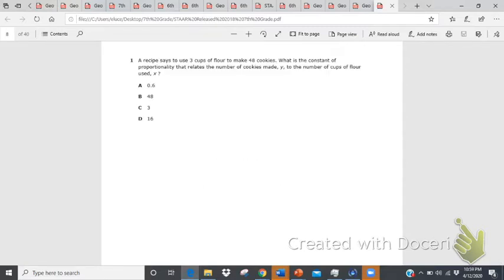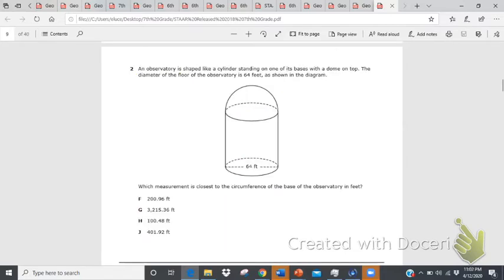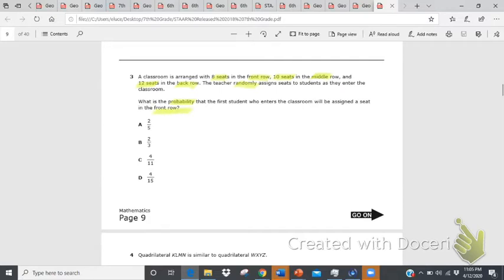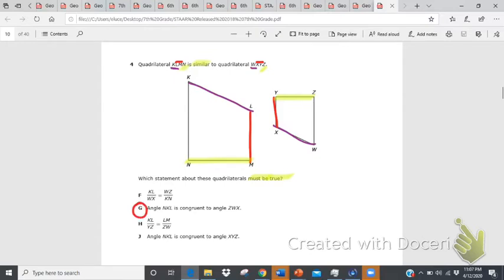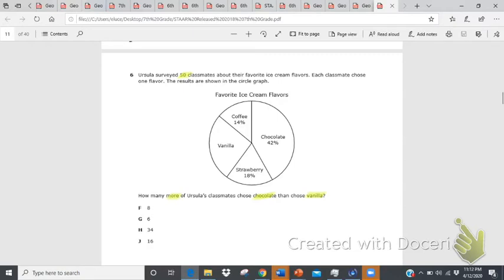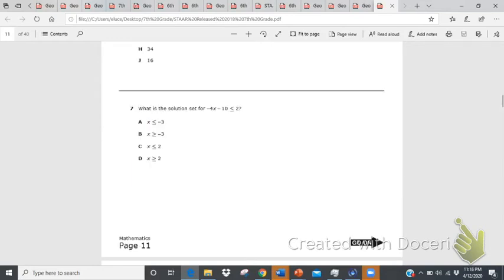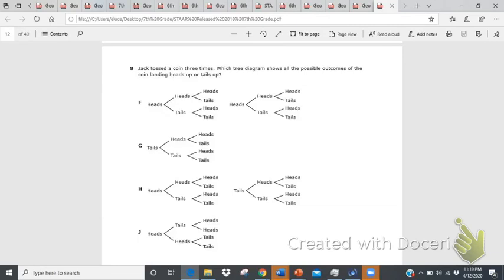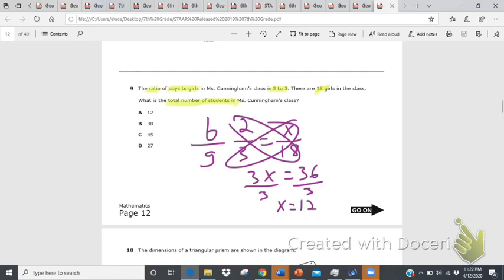7th grade 2018 Released STAAR Test